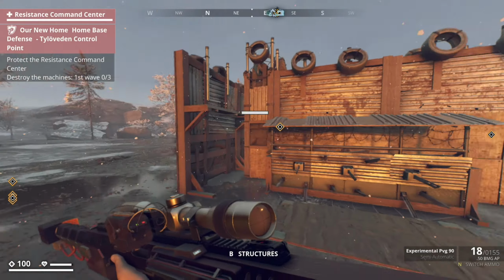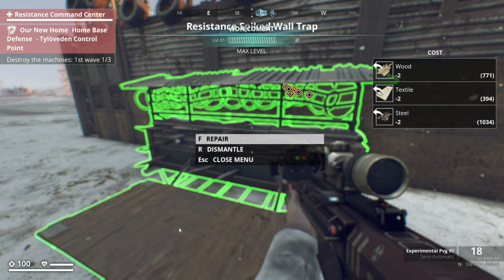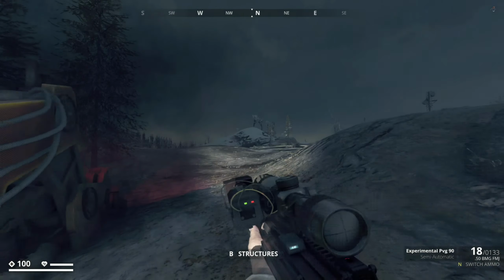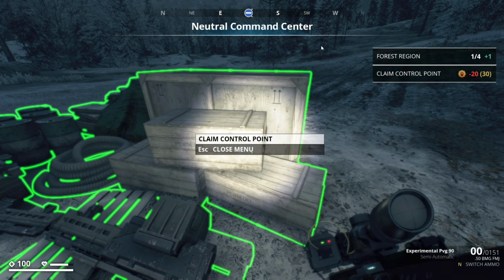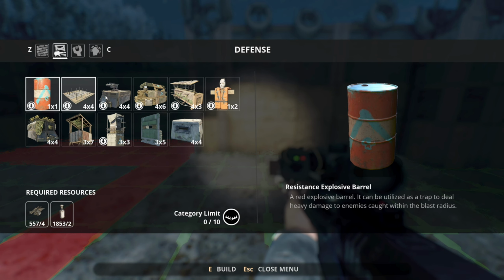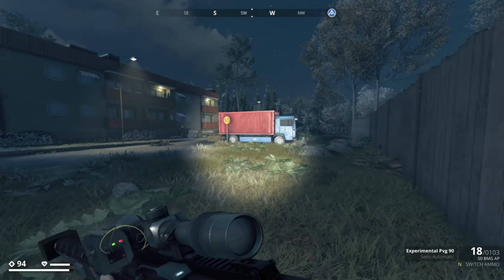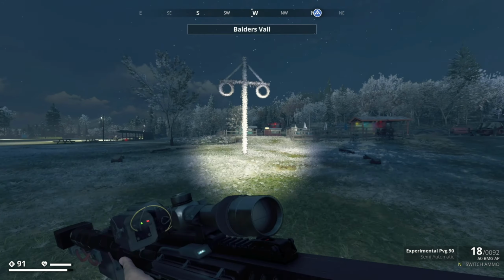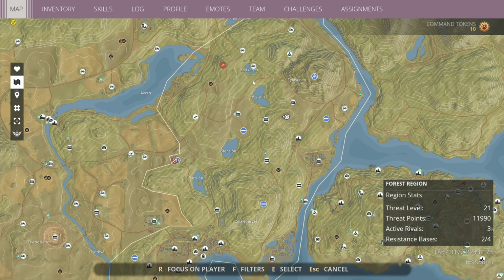Generation Zero Ep.82-Building A New Base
In todays episode we build a brand new base

▼Links♥

Generation Zero Ep.82-Building A New Base Check It Out!

►About The Game:

What Is Generation Zero?
Where did the machine come from? What do they want? How can you survive?
Generation Zero is a stealth-action hybrid with a rich and rewarding world to explore and mysteries to uncover. Play alone or with up to three friends in a vast open-world map that will challenge your resourcefulness and ingenuity. Because living is winning.

Home is the battlefield. A resistance will rise.

Hide, seek, scavenge and shoot your way through a world of peril and secrets. From dense forests to derelict towns, from vast fields to makeshift bases, Östertörn is a location with a story to tell where no two encounters are the same.

As you journey through Östertörn you will connect with other survivors, each with their own unique story to tell. When enough of you have banded together, a resistance can begin to rise.

This year brings a wealth of new content to Generation Zero, such as building (and customizing) your own unique outpost, to a tense new wave-based home base defense experience.